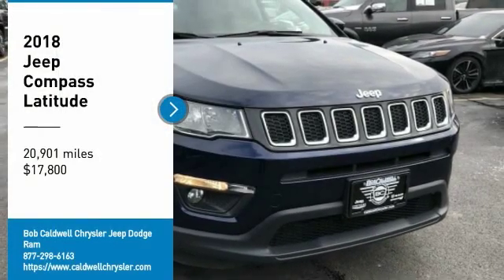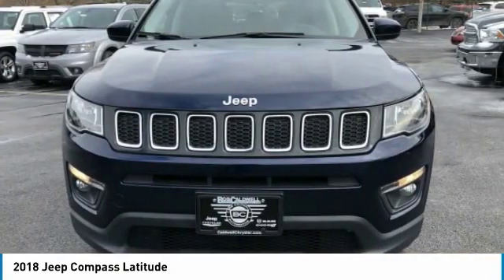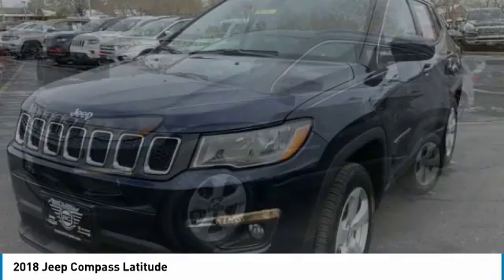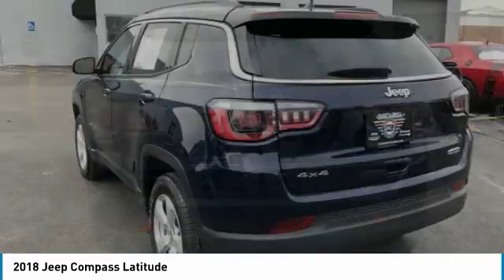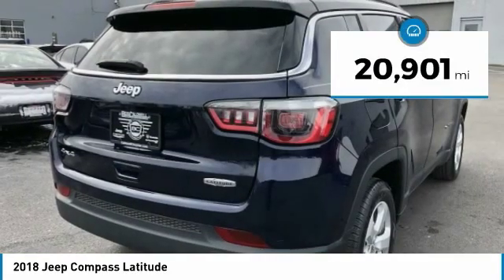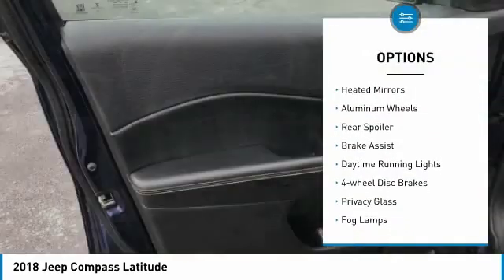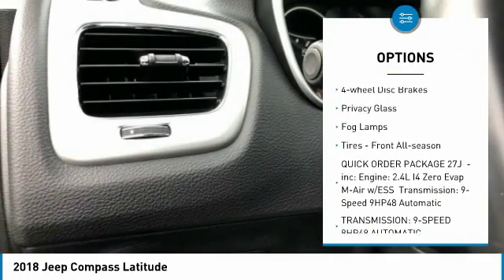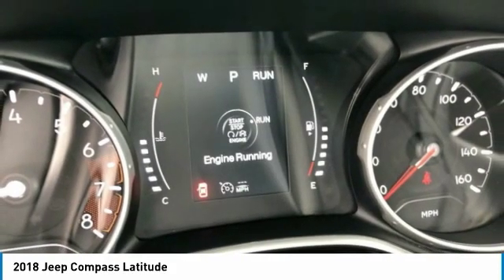2018 Jeep Compass 38991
2018 JEEP COMPASS Columbus, OH
Stock# 38991

Boasts 30 Highway MPG and 22 City MPG! This Jeep Compass boasts a Regular Unleaded I-4 2.4 L/144 engine powering this Automatic transmission. WHEELS: 17  X 7.0  SILVER PAINTED ALUMINUM (STD), TU-TONE PAINT GROUP, TRANSMISSION: 9-SPEED 9HP48 AUTOMATIC.

* This Jeep Compass Features the Following Options *
QUICK ORDER PACKAGE 27J -inc: Engine: 2.4L I4 Zero Evap M-Air w/ESS, Transmission: 9-Speed 9HP48 Automatic , TIRES: P225/60R17 BSW AS (STD), MANUFACTURER'S STATEMENT OF ORIGIN, JAZZ BLUE PEARLCOAT, ENGINE: 2.4L I4 ZERO EVAP M-AIR W/ESS, COLD WEATHER GROUP -inc: Heated Steering Wheel, Reversible Carpet/Vinyl Cargo Mat, Windshield Wiper De-Icer, All-Season Floor Mats, Heated Front Seats, BLACK, PREMIUM CLOTH/VINYL BUCKET SEATS, BLACK CLEARCOAT, Wheels: 17  x 7.0  Silver Painted Aluminum, Voice Recorder.

A short visit to Bob Caldwell Chrysler Jeep Dodge Ram located at 1888 Morse Rd, Columbus, OH 43229 can get you a dependable Compass today!